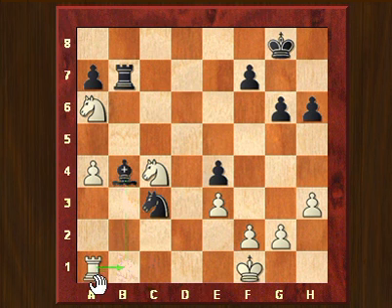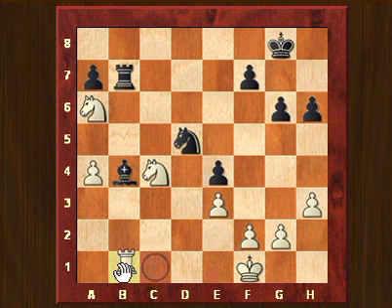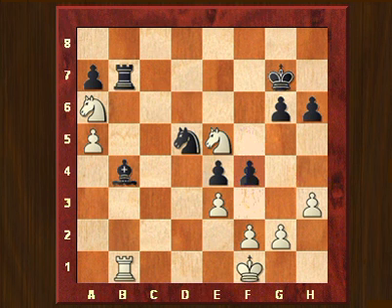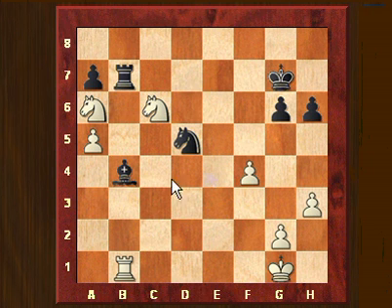Chess lesson: Carlsen vs Onischuk